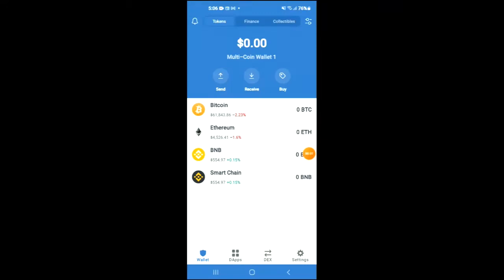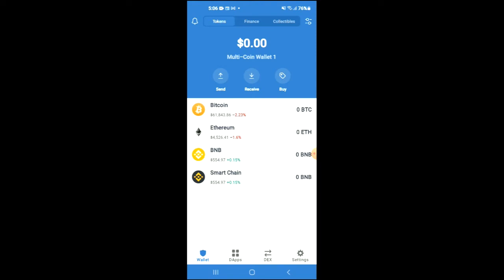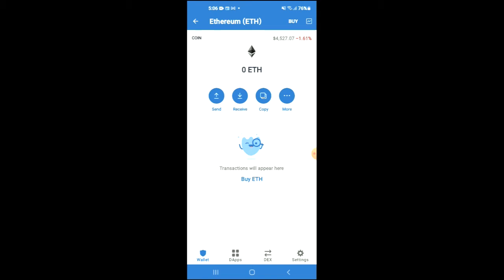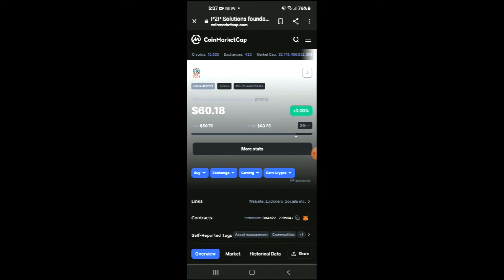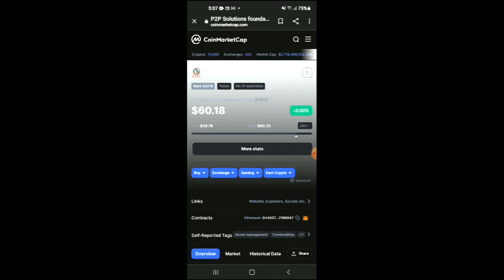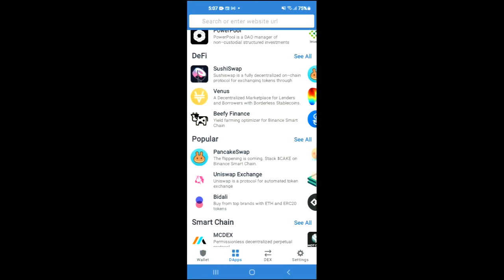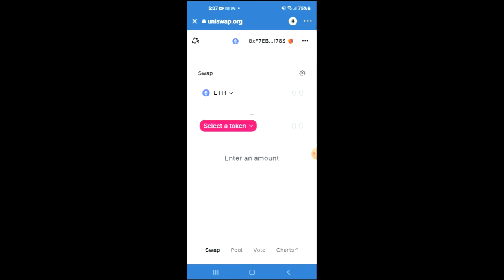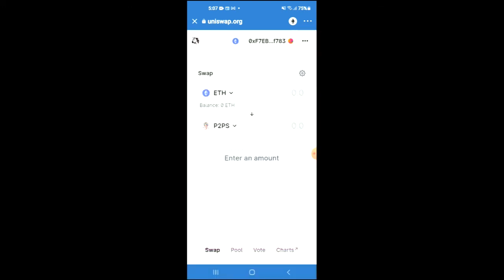how to buy p2p solutions foundation token on trustwallet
how to buy p2p solutions foundation token